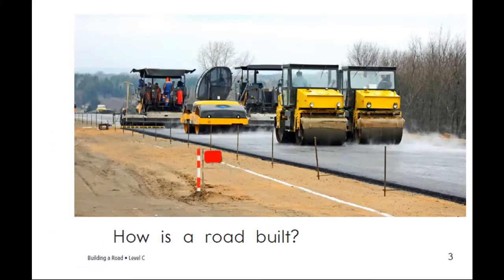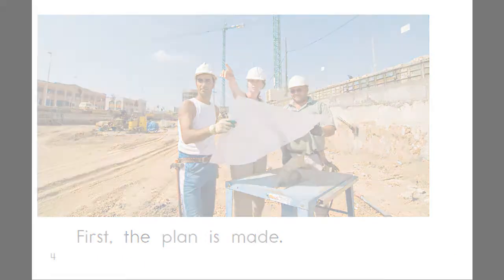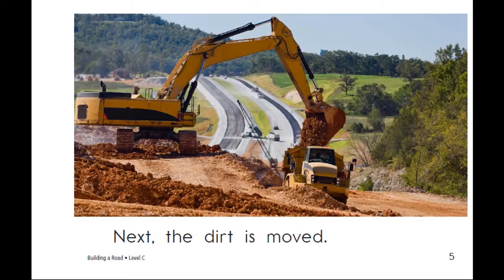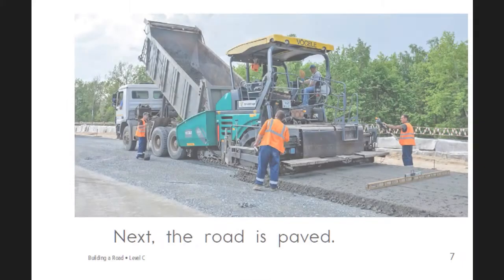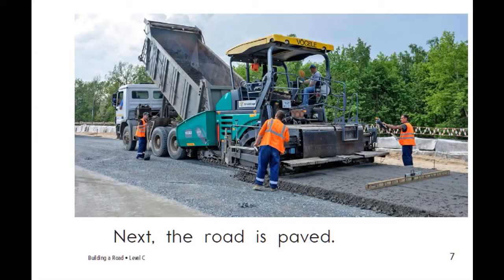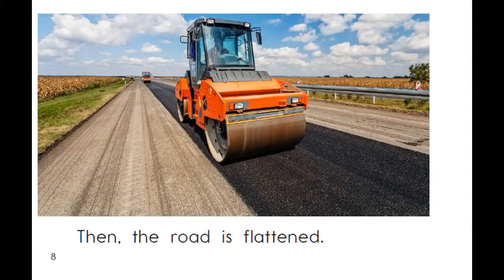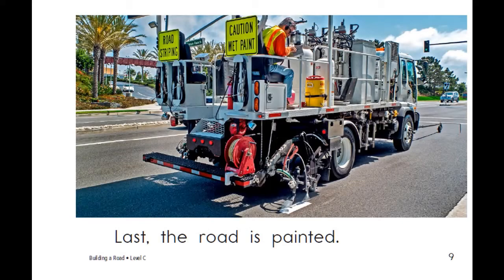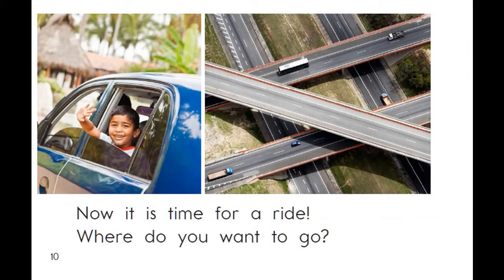Building a Road